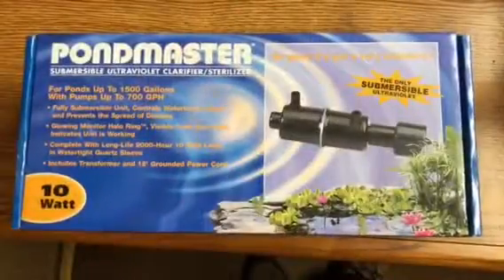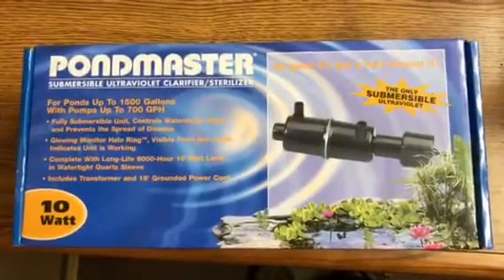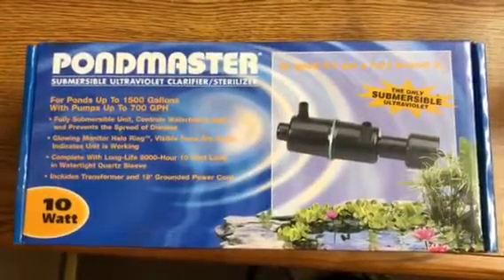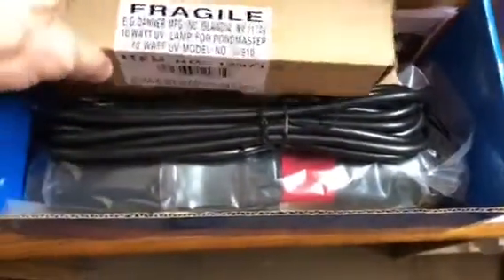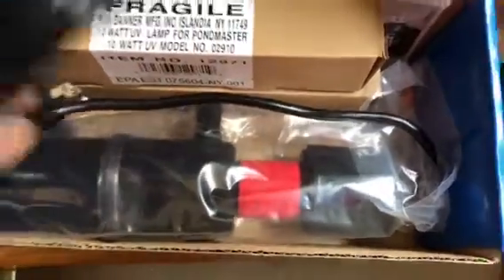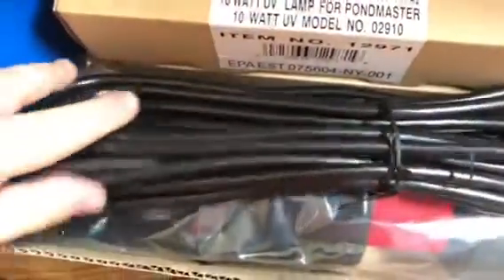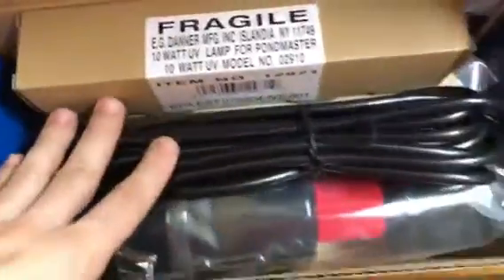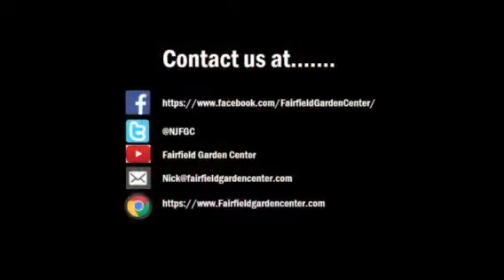Unboxing A Pondmaster UV Light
Unboxing A Pondmaster UV Light. What is inside this box and also when do you need a uv light